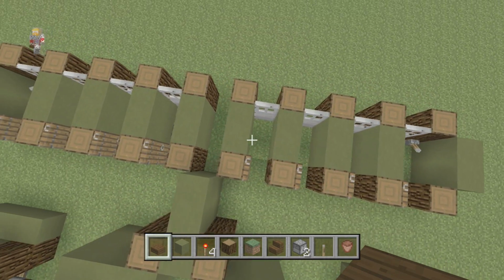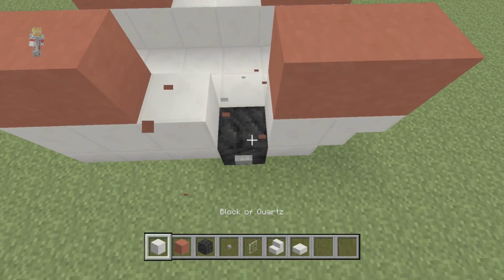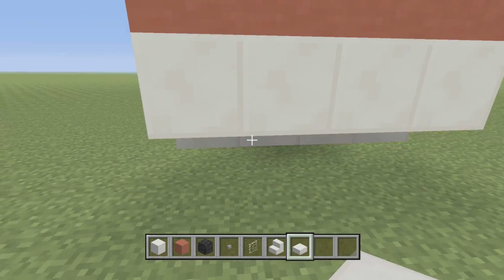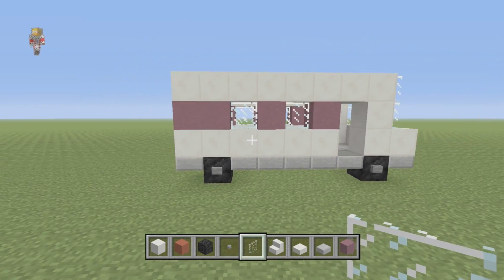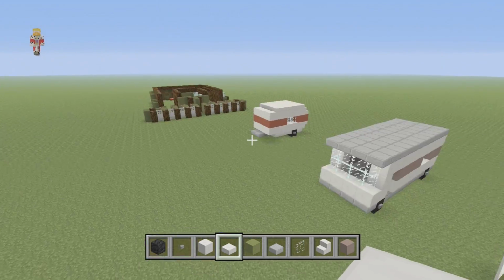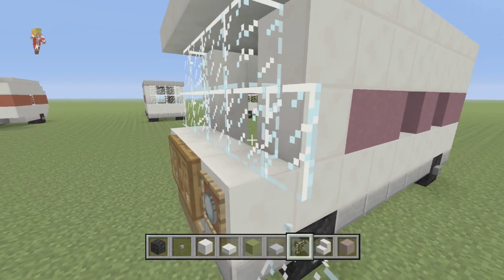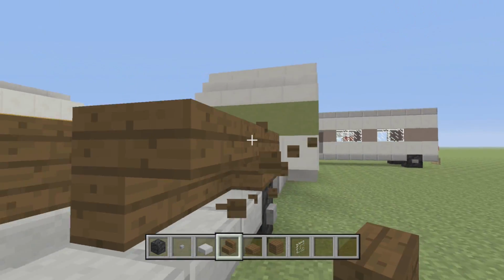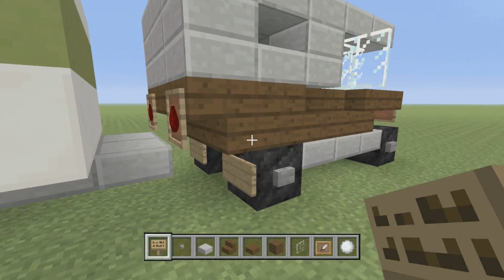Lets Build A Mini Game :: ZombieZ E3 :: Minecraft :: Caravans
A long time ago I made a zombie mini game in Minecraft back on the Xbox 360. Times have changed, I have got better and the game has more options now a number of updates have passed. This series we build an entire mini game from scratch in the most tutorial style way possible for all the viewers and subscribers to be able to build a long to and create it for yourselves.

Gamertag: Z One N Only

Cheers Guys.